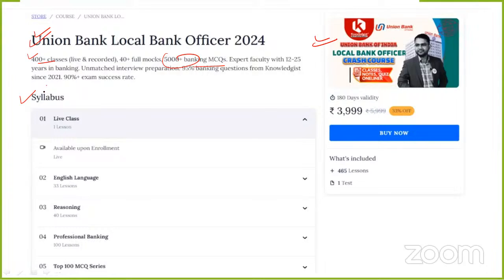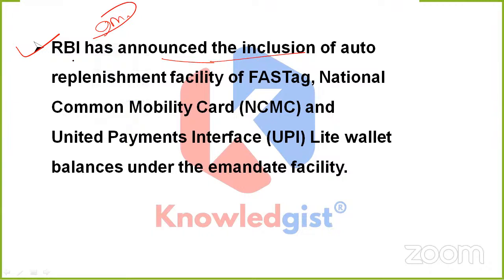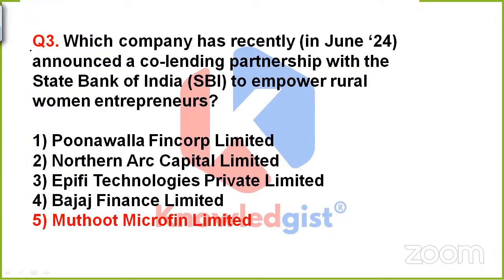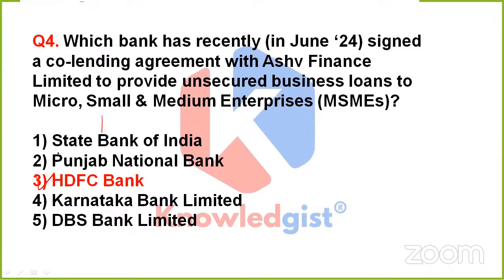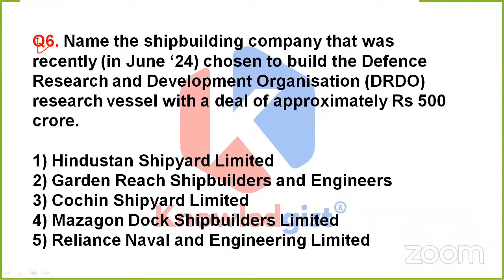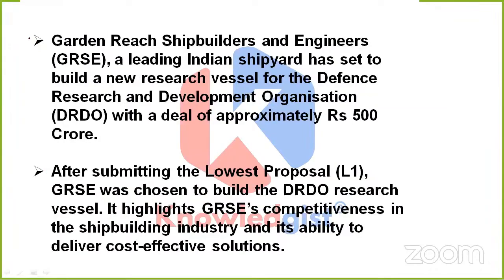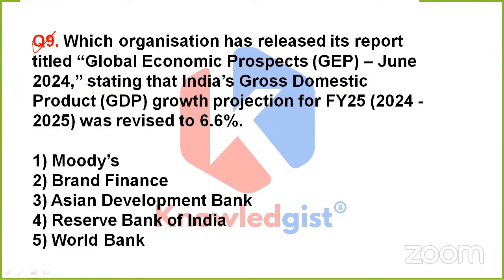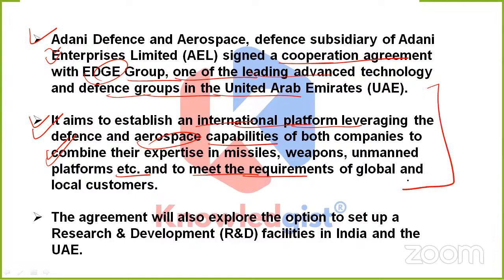Union Bank LBO | Local Bank Officer | Banking & Financial Awareness Class 15 | Pragya Ma'am